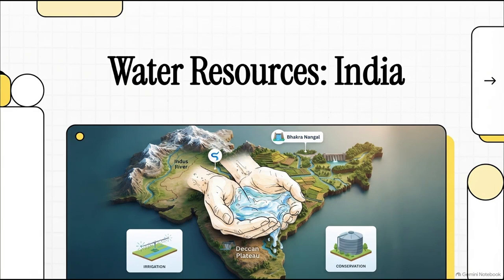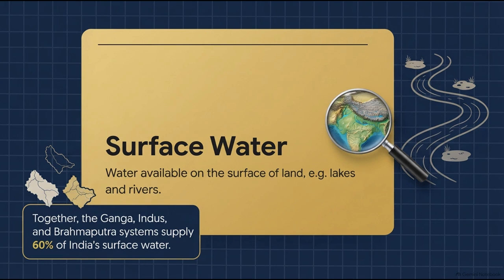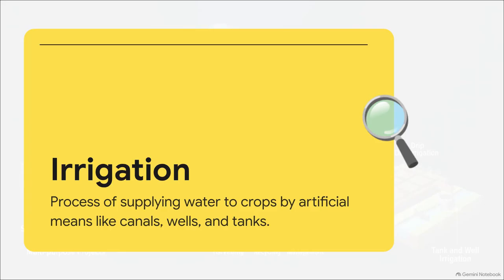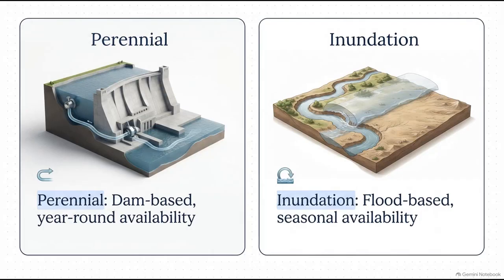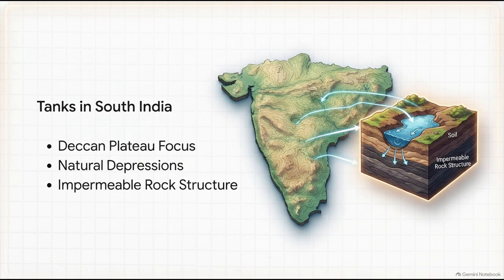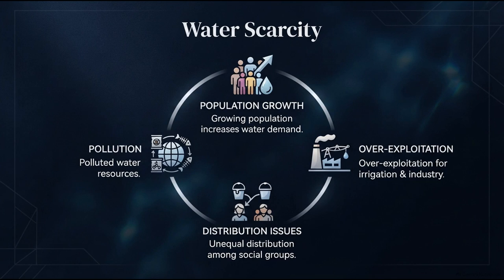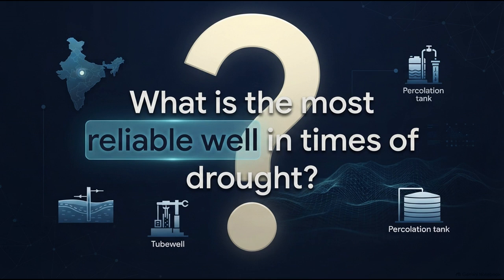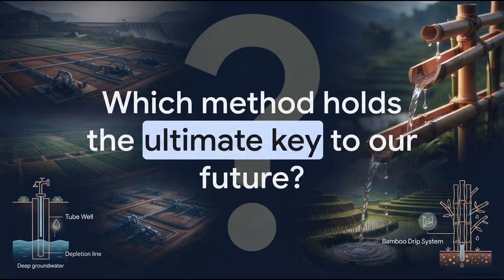Water Resources 💧 | ICSE Class 10 Geography Complete Revision